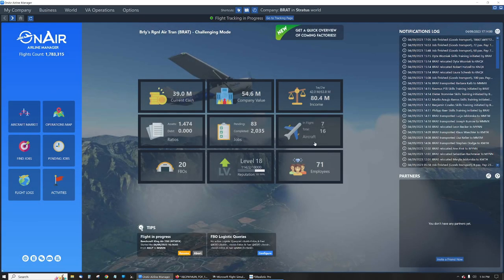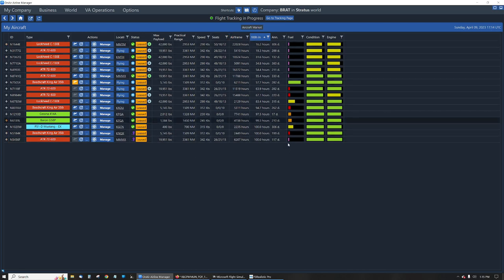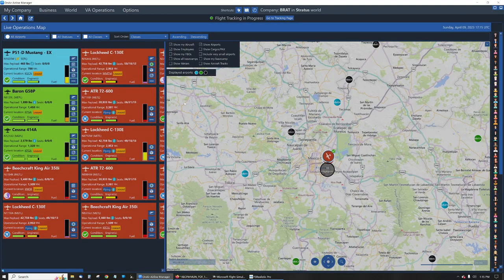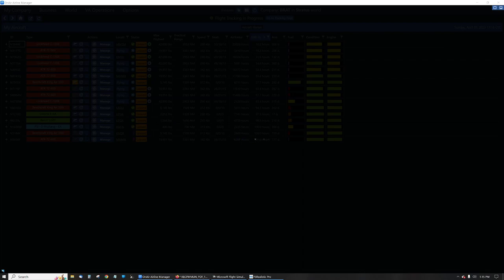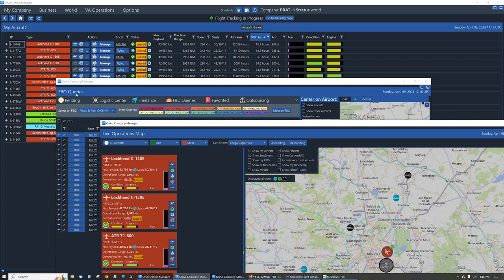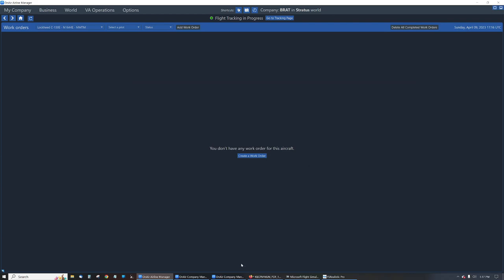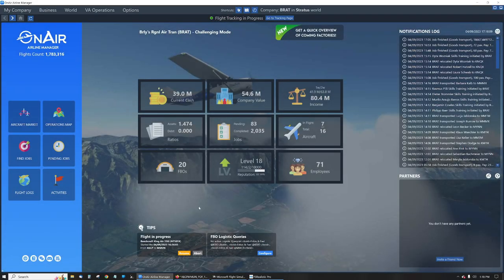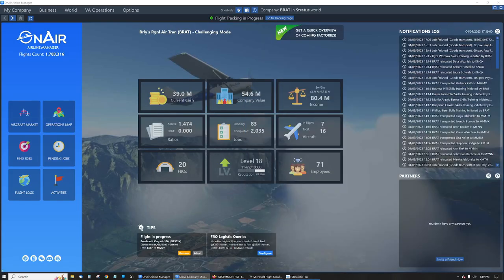How to have 3 or more windows open in OnAir Company Airline Manager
If you've found it difficult to manage your airline with just one window, Barley has the answer. Have as many windows as you want in OnAir Company Airline Manager, and here's how.